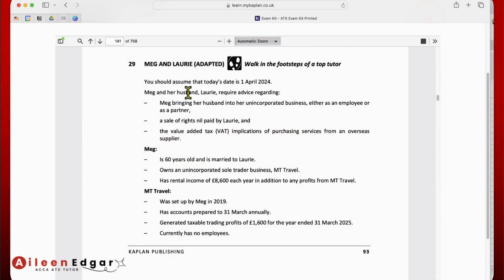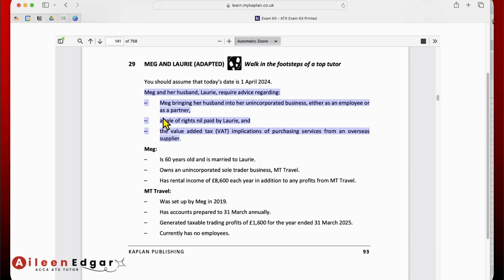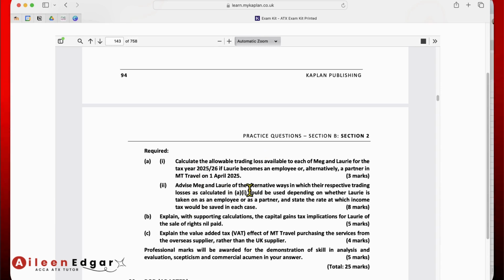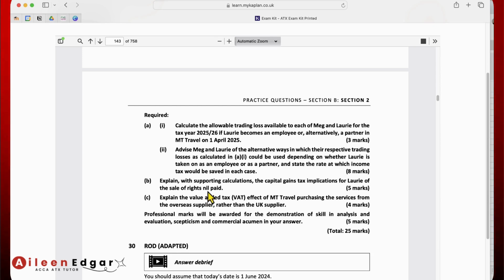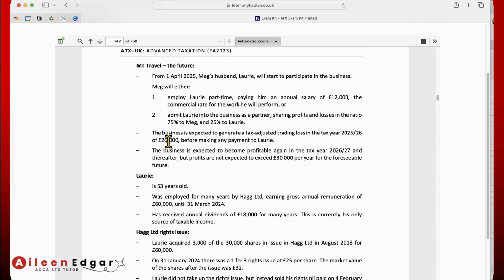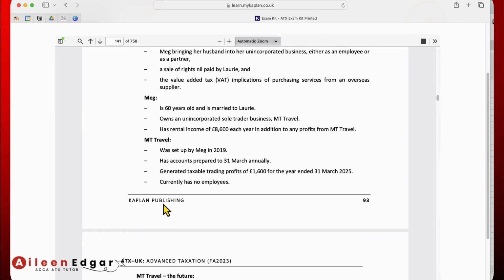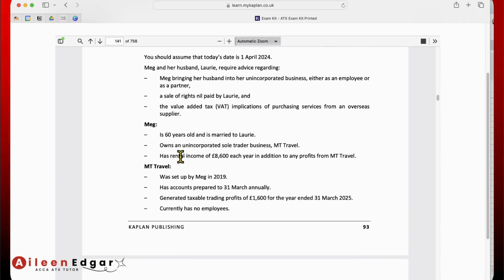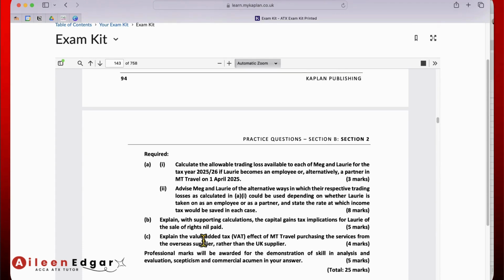Advanced Taxation Exam Question Debrief - Understanding the Question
In this video I give you some tips and tricks on how to answer the ACCA ATX  Meg and Laurie past paper exam question.  I give a general overview of this advanced taxation question and discuss the best way to approach it when answering.  This is the first of 5 videos I will be releasing where I will go over this question in detail.  Hopefully you will find this useful as you prepare for your Advanced Tax exam.

If you are interested in finding out more on the courses I offer please go for more information.